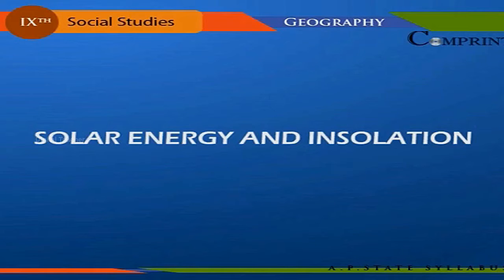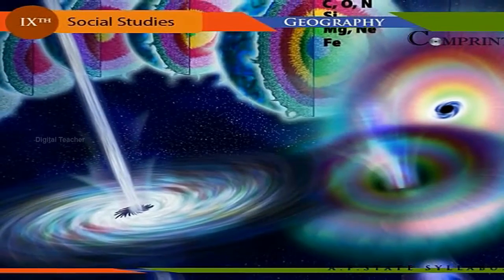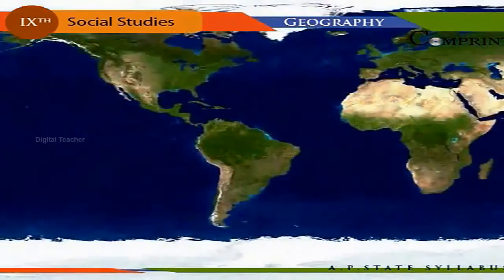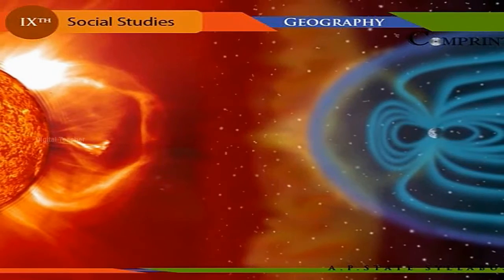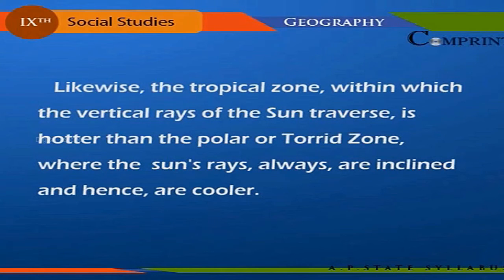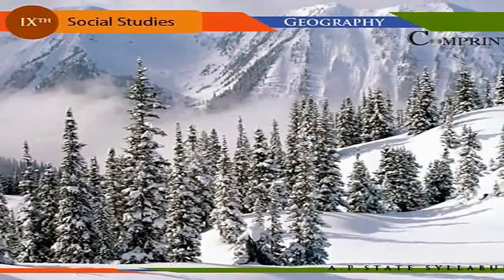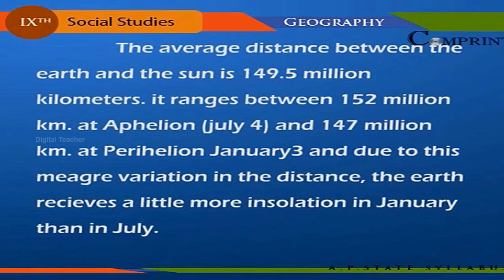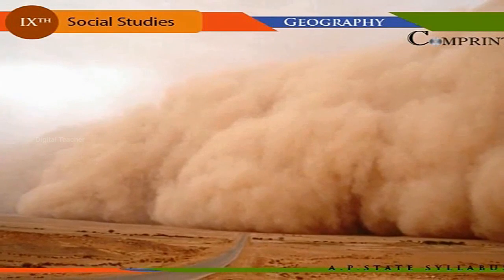Solar Energy And Insolation | 9th Class Social | Digital Teacher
Solar Energy And Insolation, 9th Class Social, English Medium. AP And Telangana State Syllabus Online by Digital Teacher.